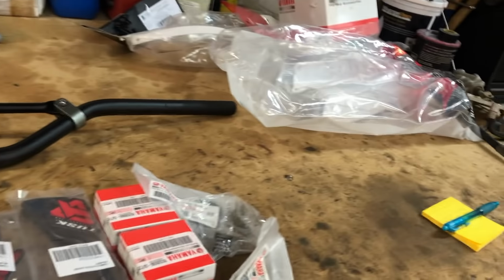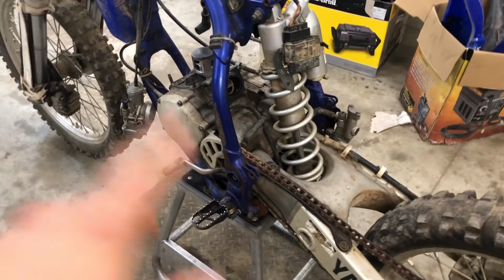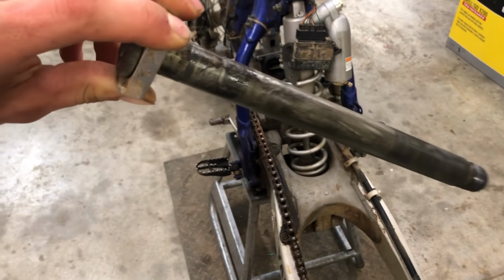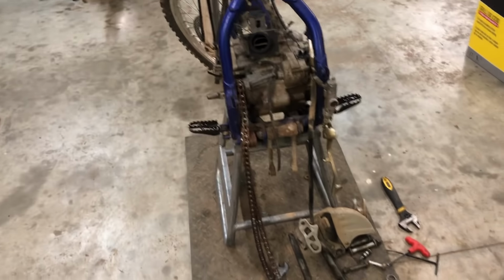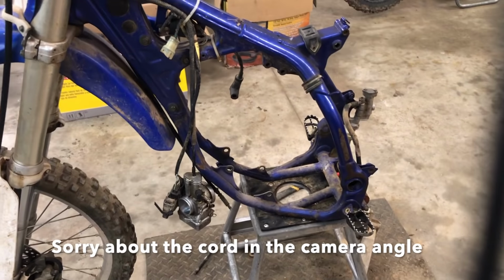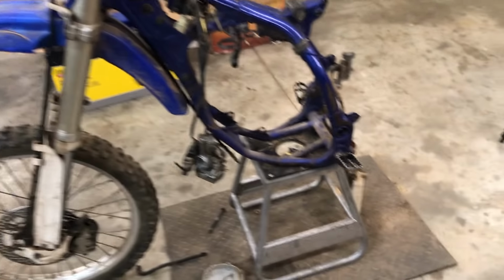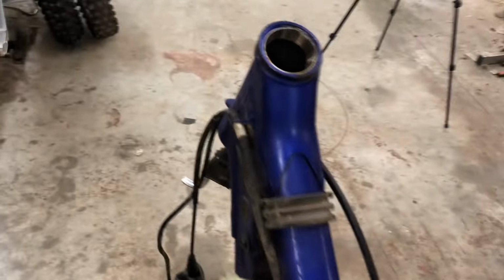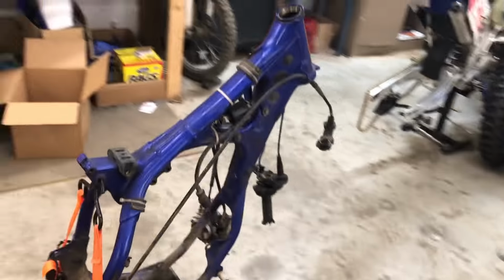Yz 125 Dirt Bike Build Pt. 1 // Tear Down!